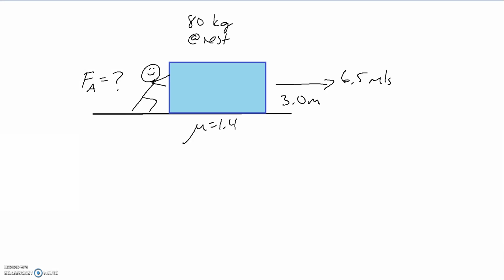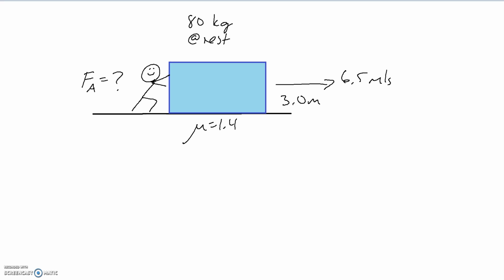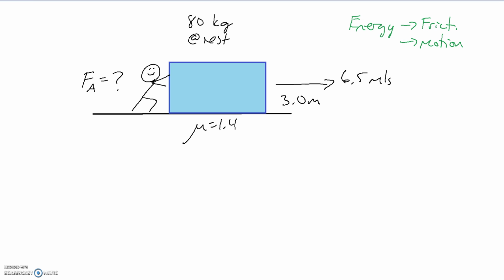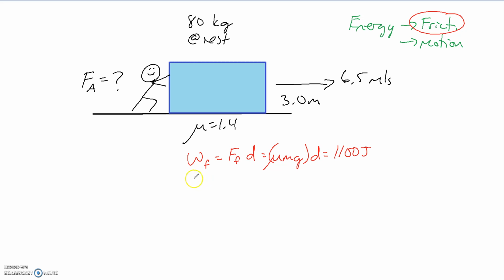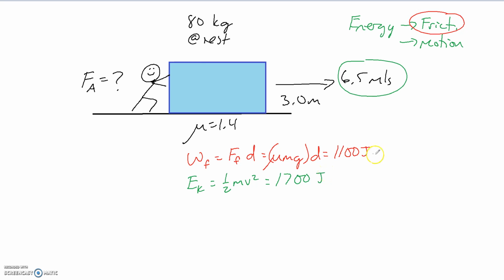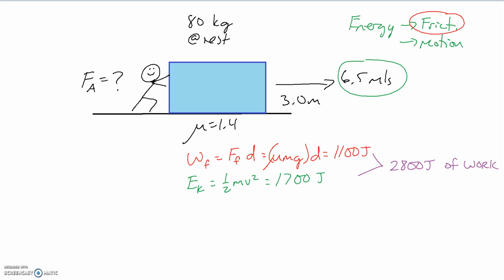08 Work Example 1